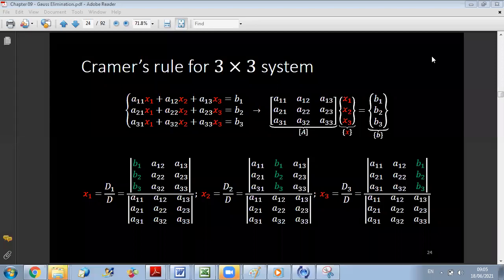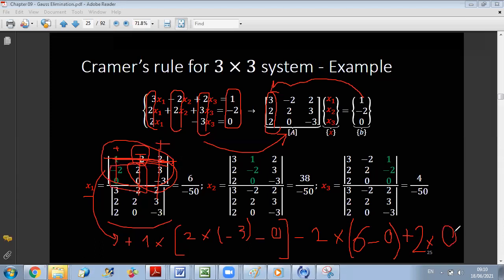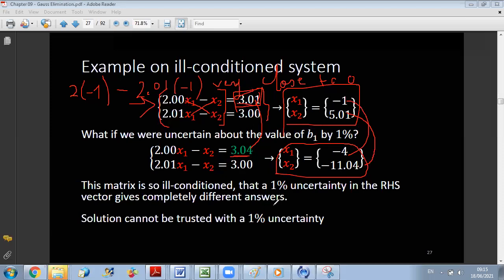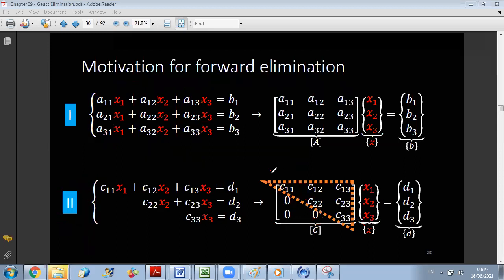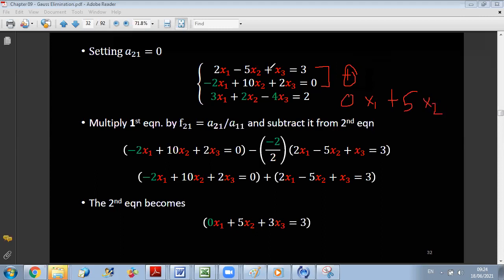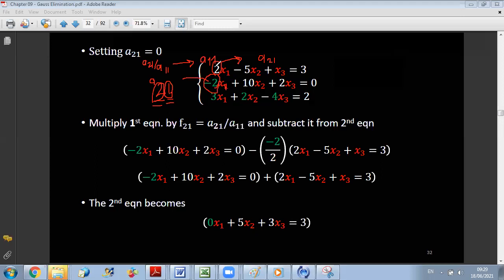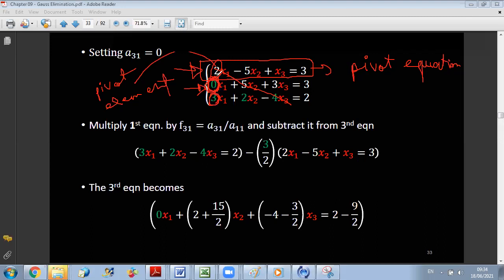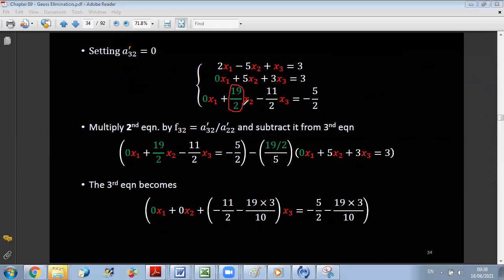Chapter 9 - Part 2